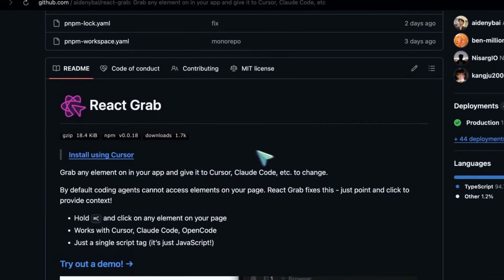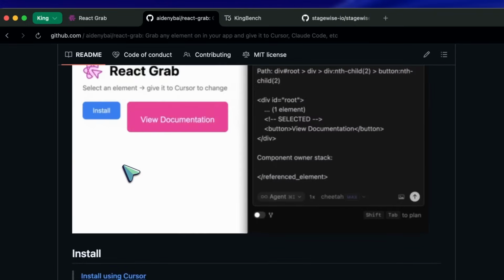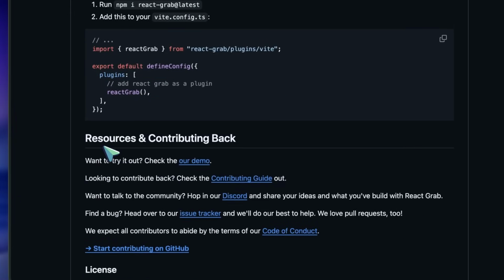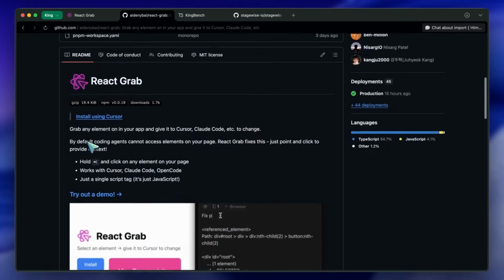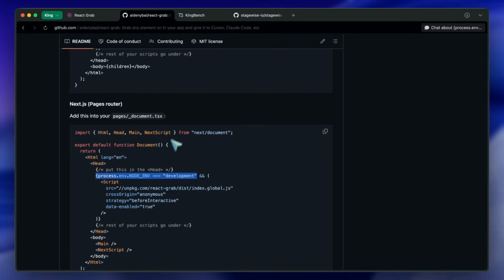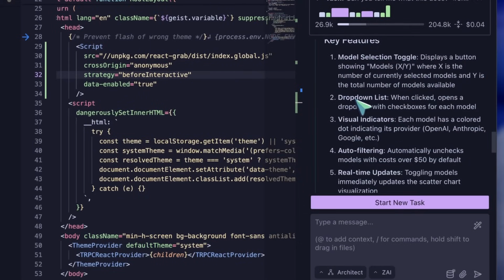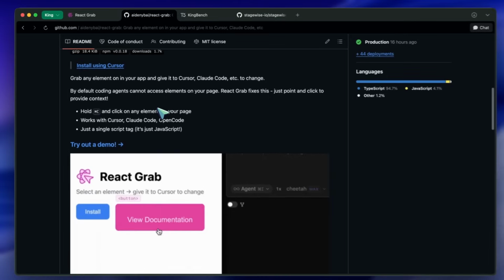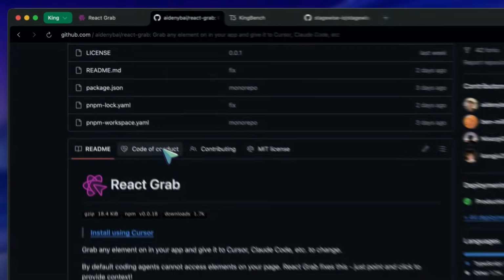React Grab + Claude Code,Roo,Kilo : You can LEVEL UP YOUR AI Coding with this OPENSOURCE Tool NOW!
In this video, I’ll walk you through React Grab—a tiny script that lets you point-and-click any element in your React app and automatically copy a precise DOM trace you can paste into Cursor, Claude Code, OpenCode, KiloCode, or even ChatGPT; I’ll demo how it works (Command + C), show setup for Next.js (App/Pages) and Vite, and compare it with Stagewise.

Key Takeaways:

🎯 Point-and-click element selection (hold Command + C), copies an element trace to your clipboard for accurate edits.
🤝 Works with Cursor, Claude Code, OpenCode, KiloCode, and even ChatGPT by pasting the generated prompt.
🧩 Lightweight: a single script tag for most setups; no heavy packages; easy to add and remove.
⚙️ Supports Next.js App Router, Pages Router, and Vite (auto-starts in dev mode).
🔍 Adds precise context when a simple prompt isn’t enough, especially on complex pages.
🚫 Limitations: React-only and DOM indexing only (no source file or line numbers yet).
🔄 Compared to Stagewise: less real-time/deep integration, but much simpler and less clunky to set up.
⚡ Snappy and reliable in testing; great for “vibe” coders who want to pinpoint edits safely.

Timestamps:

00:00 - Introduction
00:07 - What React Grab is
02:20 - PhotoGenius AI (Sponsor)
03:37 - Setup & Usage
07:49 - Ending